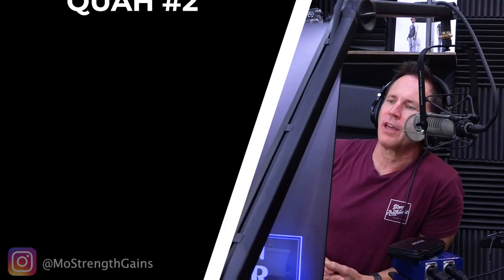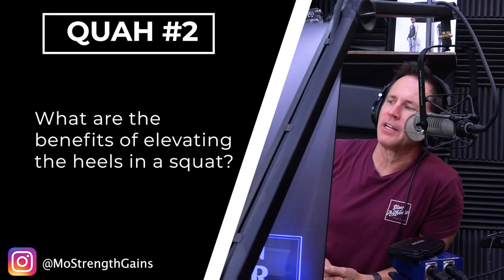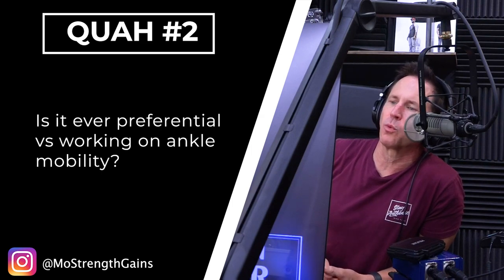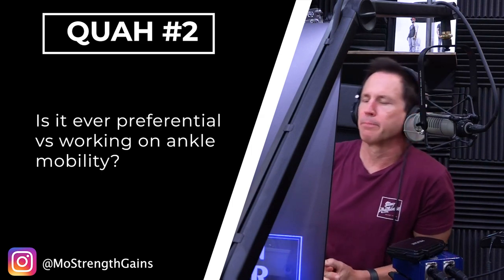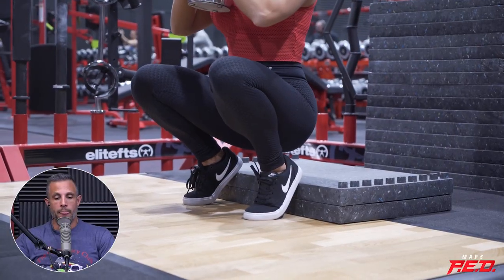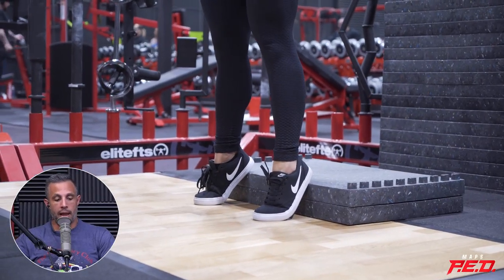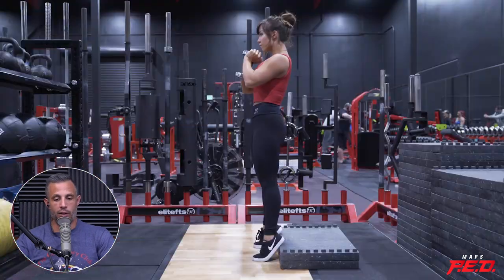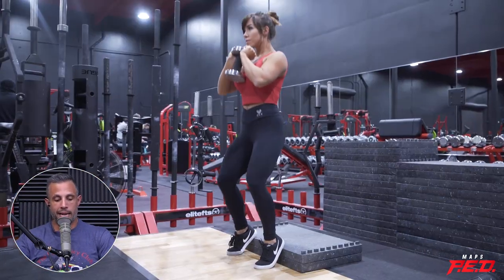The Benefits of Elevating the Heels When Squatting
In this QUAH Sal, Adam, & Justin answer the question “What are the benefits of elevating the heels in a squat?"